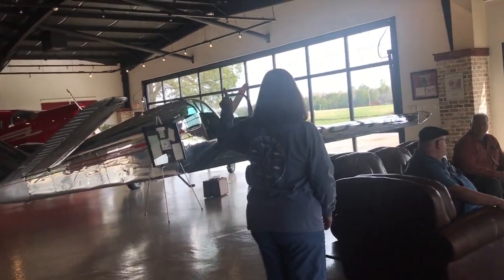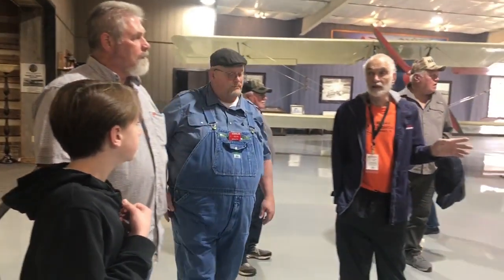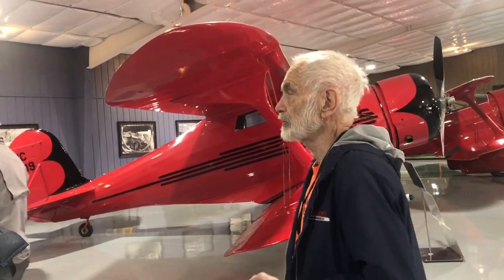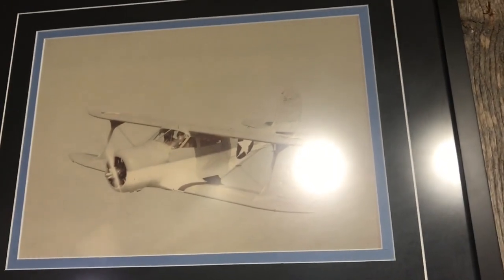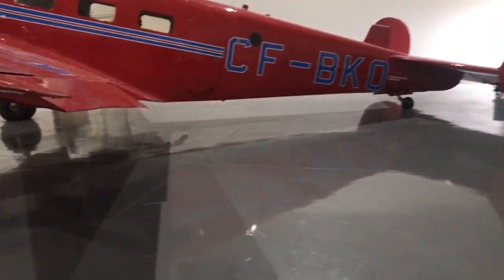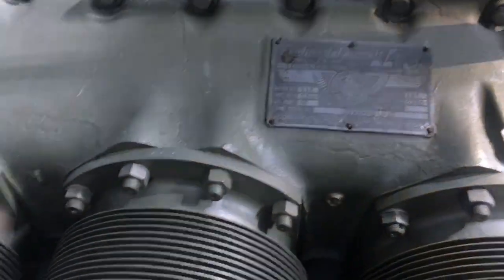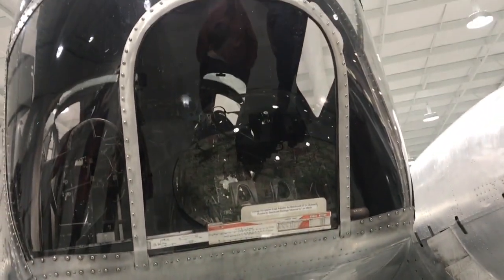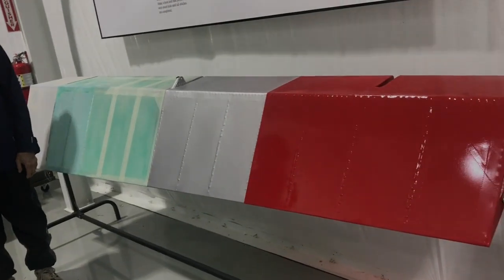Visit to the Beechcraft Heritage Museum in Tullahoma Tn.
My good friend Les Marsh gave us a guided tour around the Beechcraft Heritage Museum in Tullahoma Tn. A great place to visit when you are in the area. This was my second time, and looking forward to visit again!